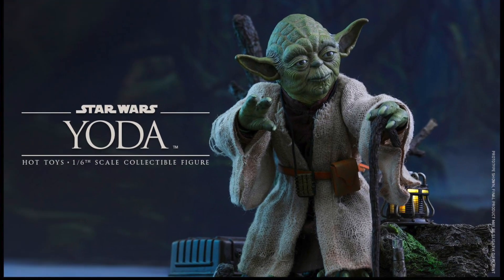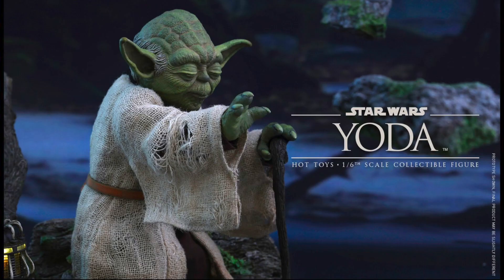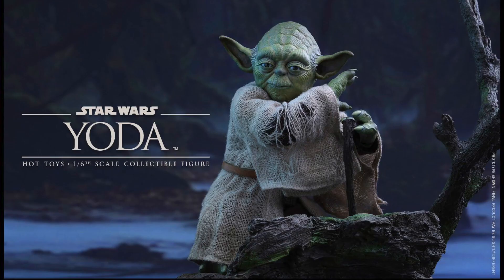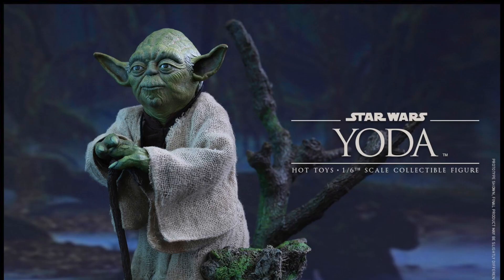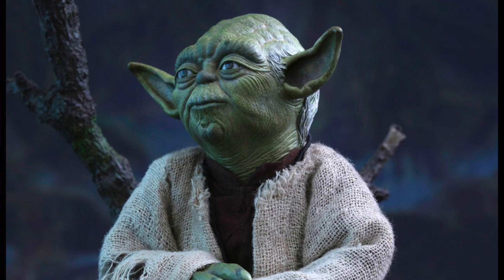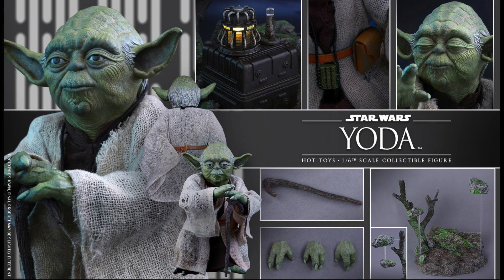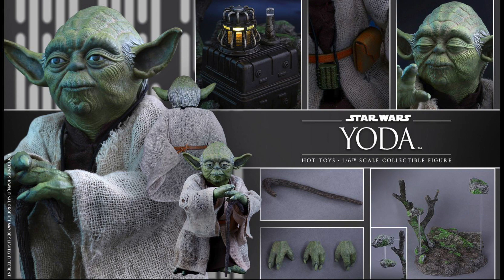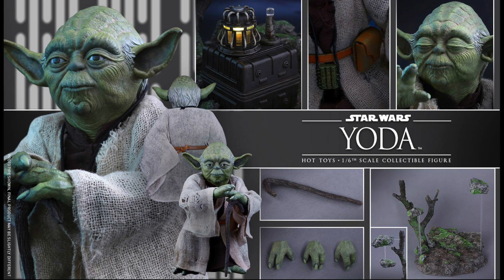Star Wars The Empire Strikes Back Hot Toys Yoda 1/6 Scale Movie Figure Pics & Details!